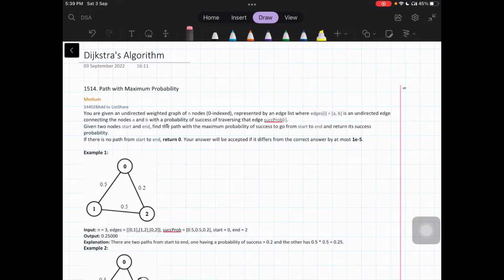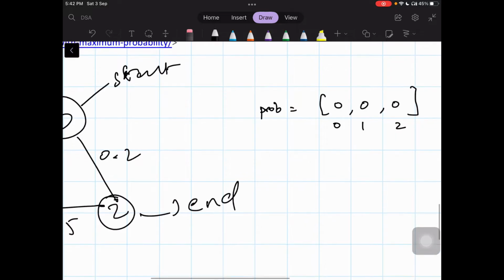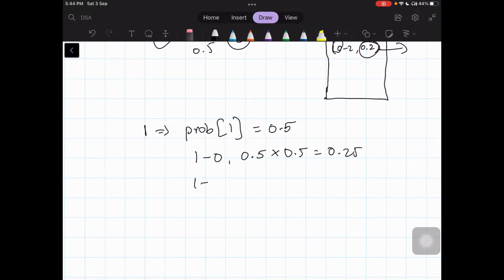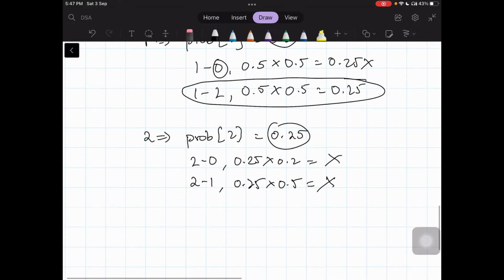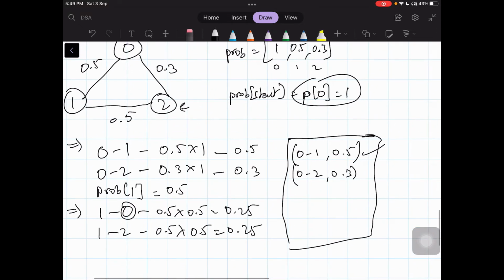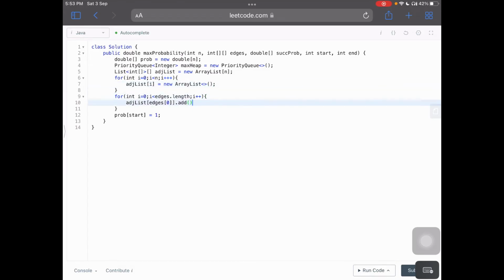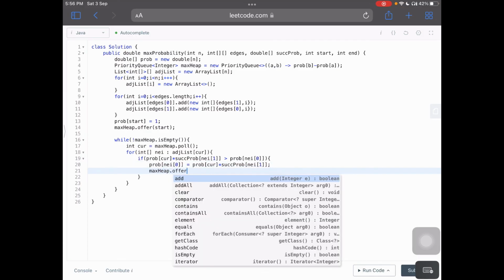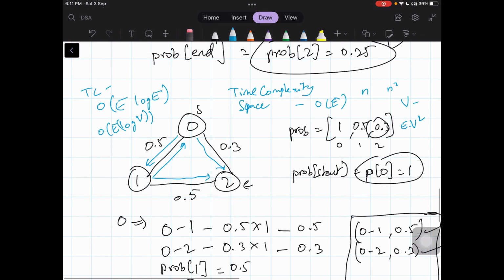Dijkstra’s Algorithm | Leetcode 1514. Path with Maximum Probability